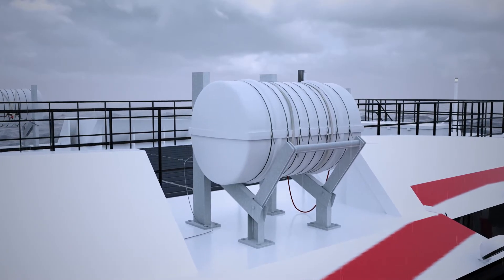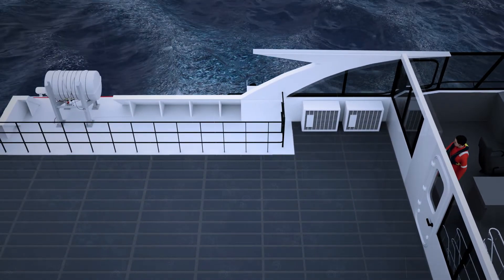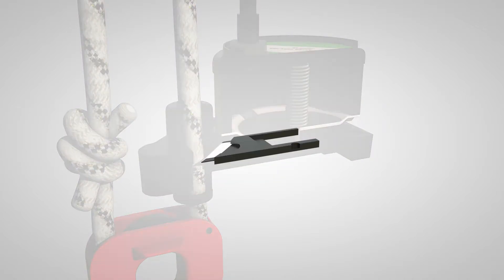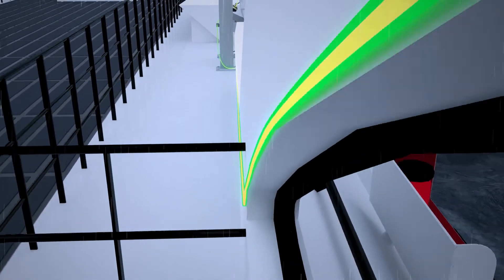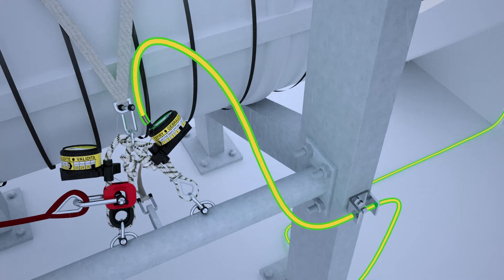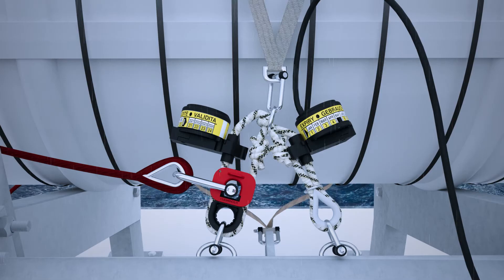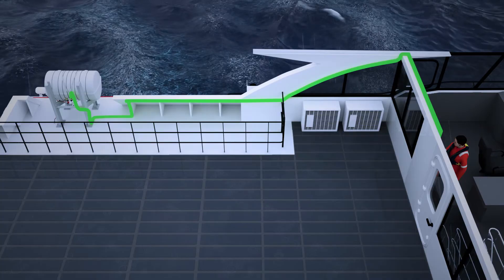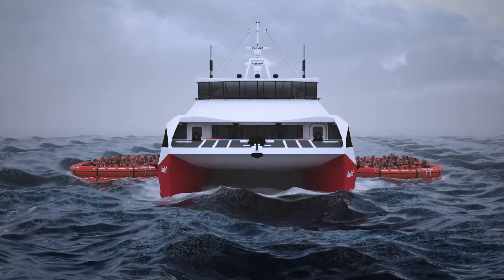H20 MRU - How it Works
This video will explain the function of a H20 MRU (Manual Release Unit). Hammar's pneumatic release unit for Life-Saving Appliances in a marine environment. The H20 MRU is widely used in Marine Evacuation Systems (MES) worldwide.